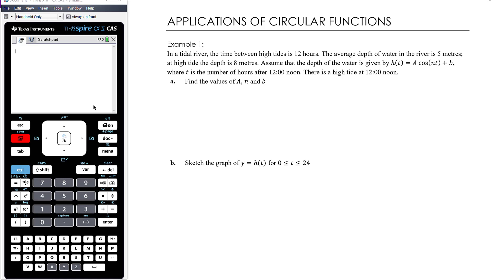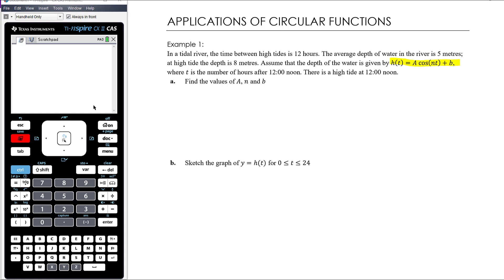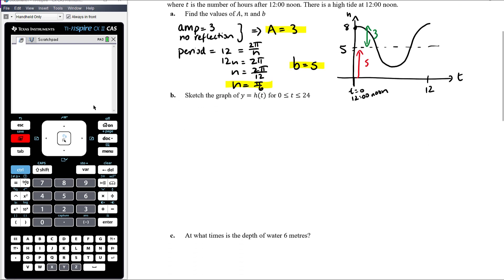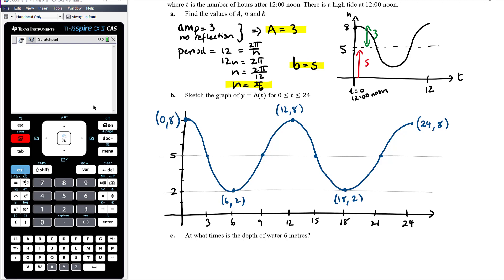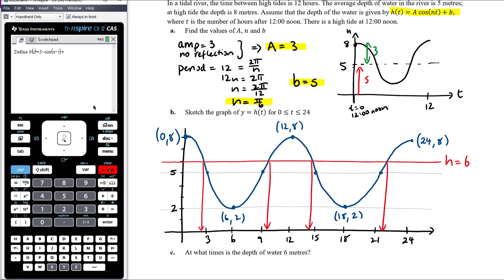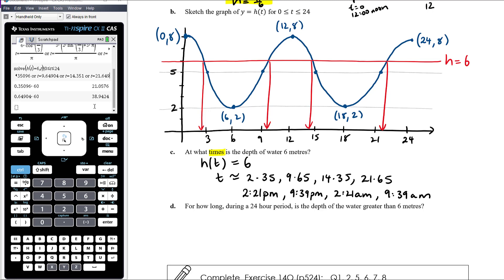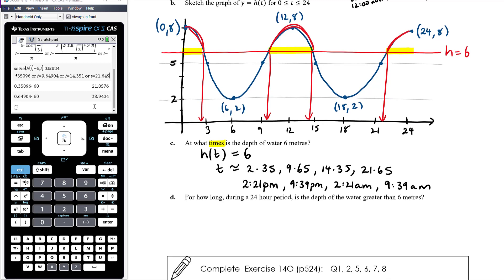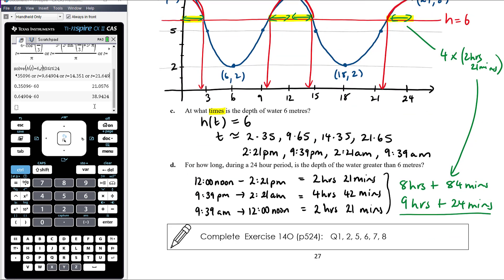Applications of circular functions | Unit 1 and 2 VCE Maths Methods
My Year 11 VCE Mathematical Methods class have resumed Semester 2 by studying Circular Functions, a topic which will be new to most of the students.

In this video, we consider some application problems involving circular functions. There are many situations that can be modelled by circular functions including those with oscillating motion such as tides, sound waves, a pendulum or a child’s swing, or anything that moves with circular motion, such as a Ferris wheel, a foot on a bicycle pedal, a cog, etc.